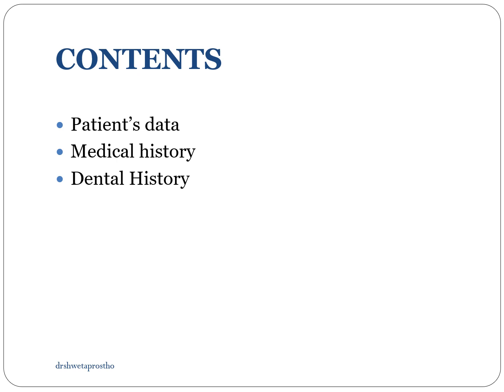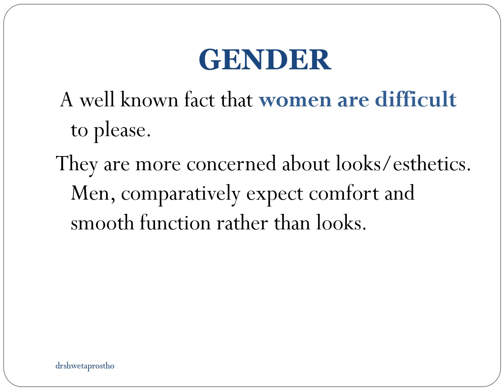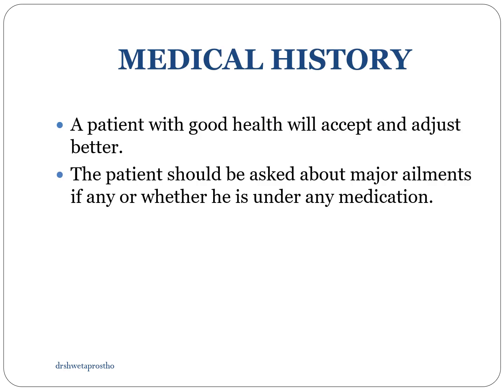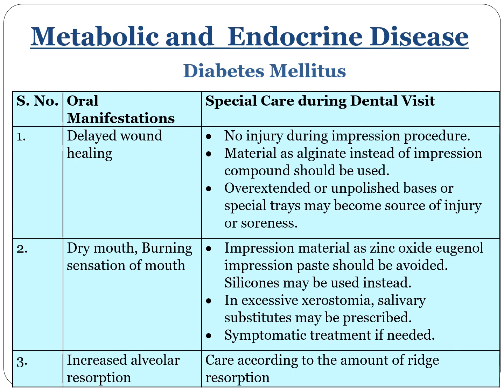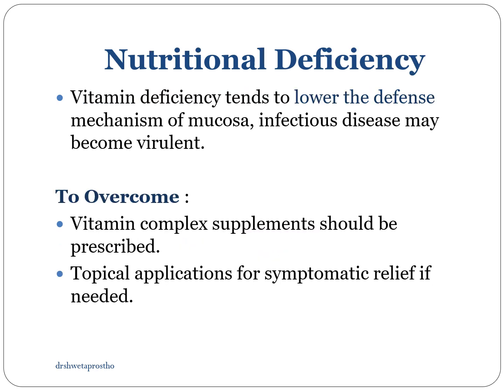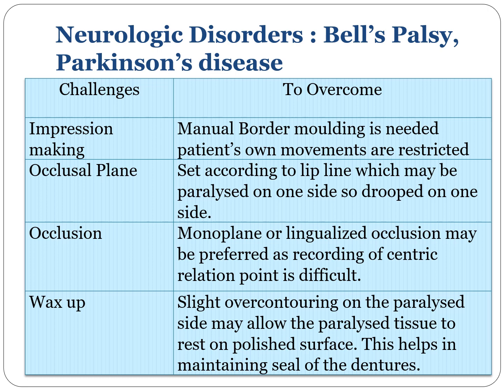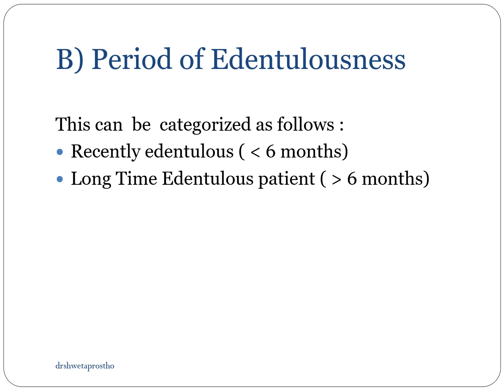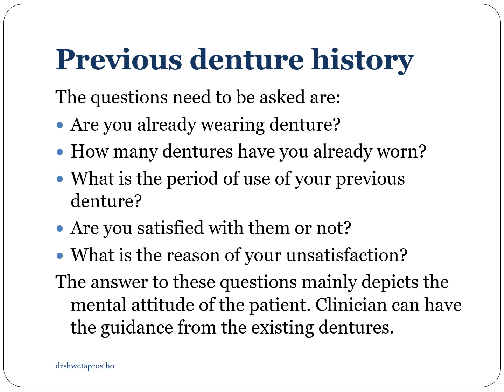HISTORY TAKING OF AN EDENTULOUS PATIENT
# HISTORY TAKING # DENTISTRY # PROSTHODONTICS # EDENTULOUS
Dear Students,
We will discuss all the points of History taking of an edentulous patient.
Very important for practical exam.